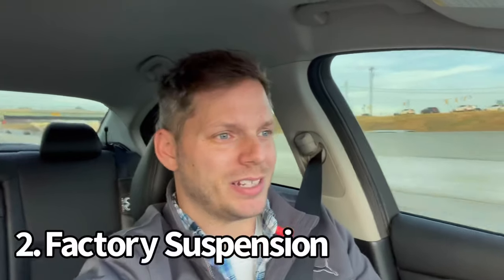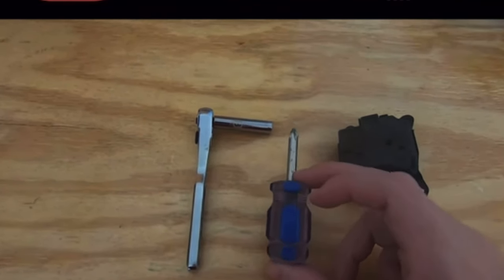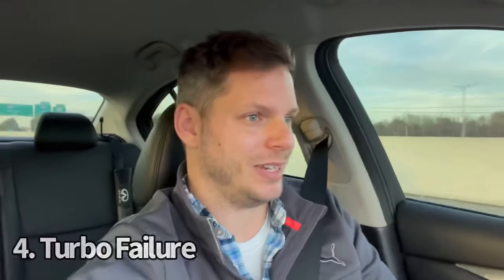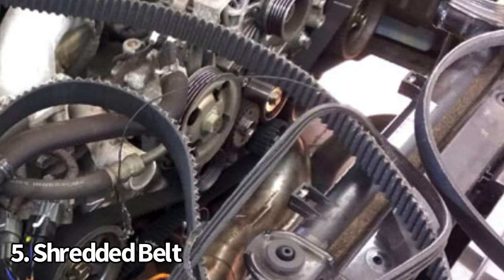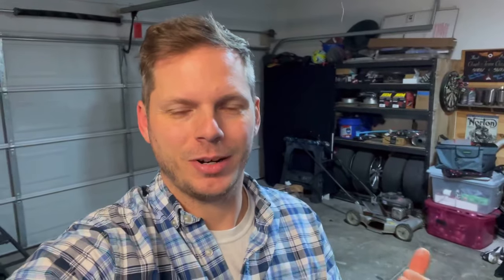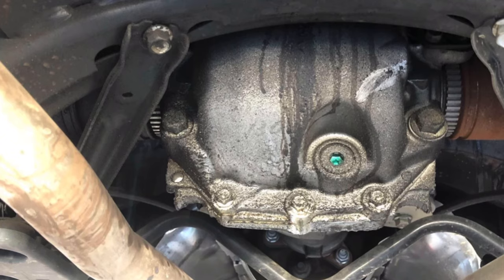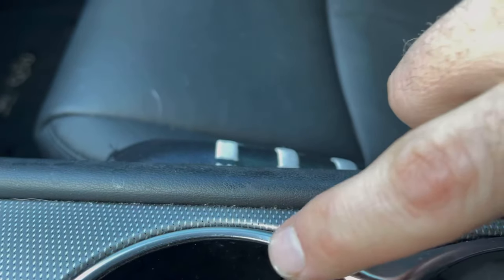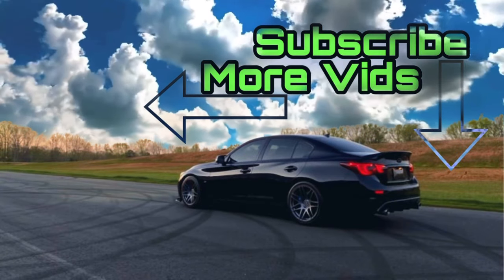8 Q50 Parts that WILL Fail!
Here are the 8 most common points of failure in the Infiniti Q50 and Q60.